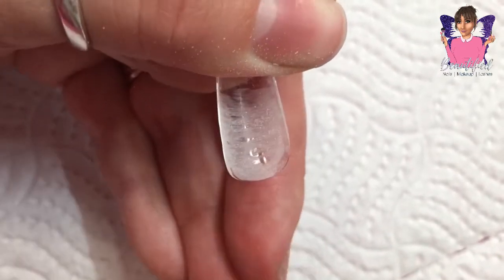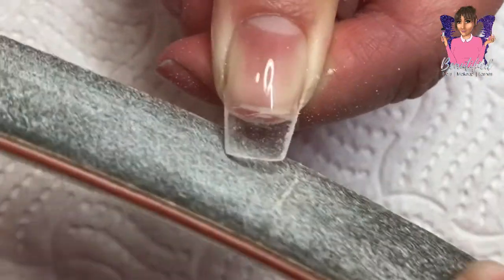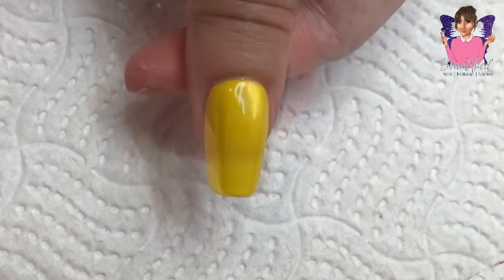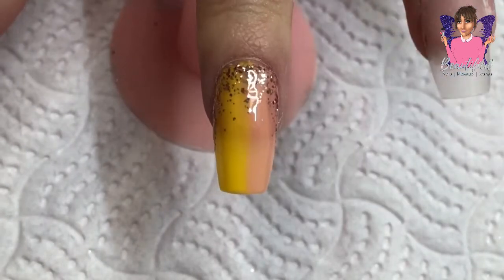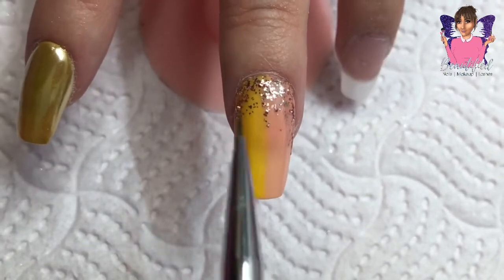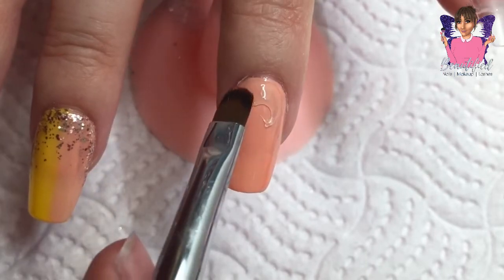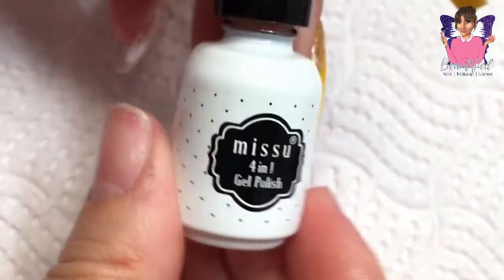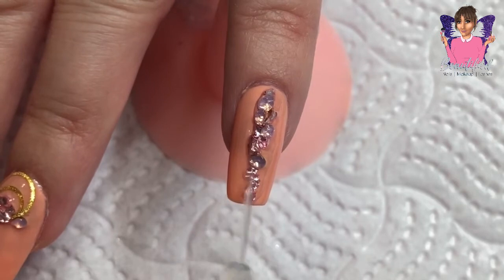Flexi Press Tips - how to - with new 3dnail art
Hey everyone, so this week I decided to go for long nails again and I used my Flexi press tips from missubeauty, so all the links can be found below, thanks so much for watching, luv ya xxx